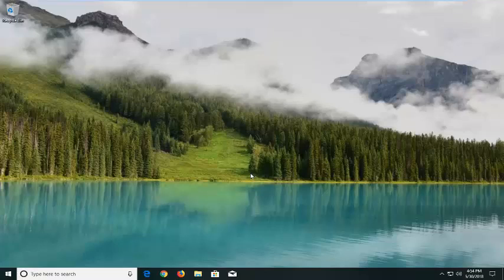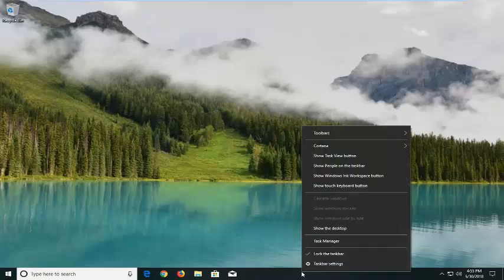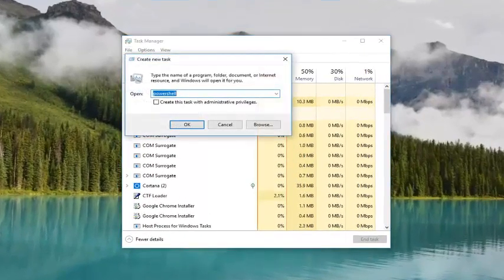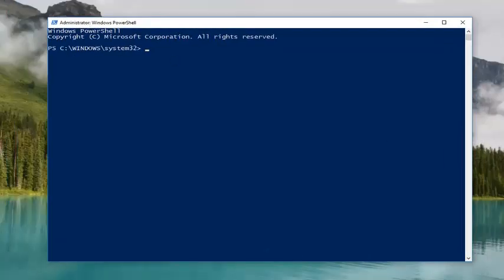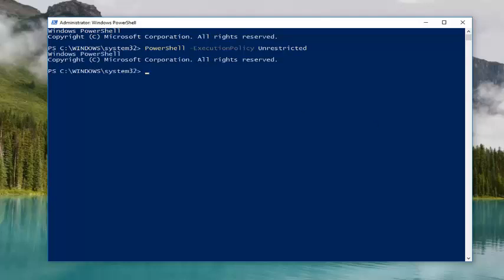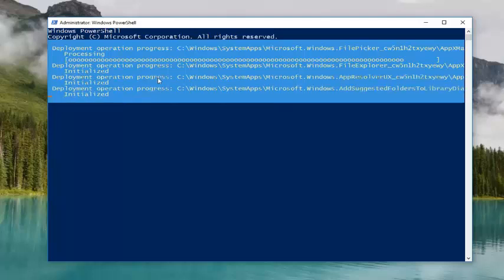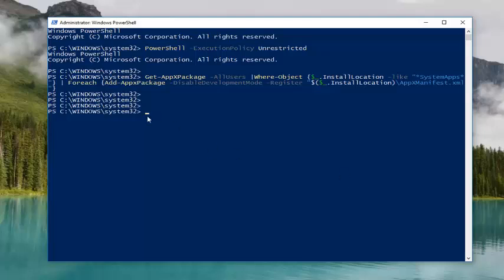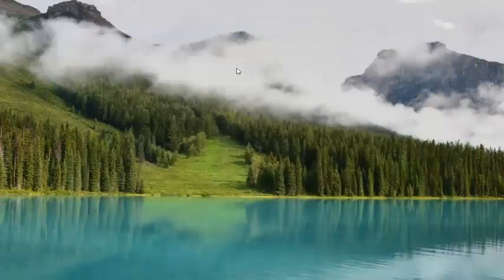Can't Type into Cortana Windows 10 - How To Fix [Tutorial]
Once in awhile, Windows 10 decides it doesn't want to search from the taskbar anymore. Why? Detective work is hard work. Or Cortana got stuck somewhere. Or your PC's index became all mixed up. There are several solutions to this problem; the best idea is to start with the easiest and move down the list if the problem persists. Let's see if we can't fix your taskbar search in Windows 10.